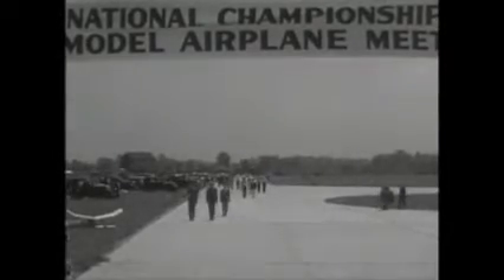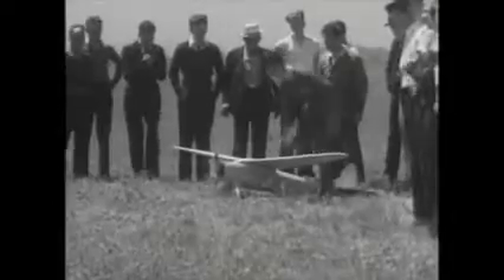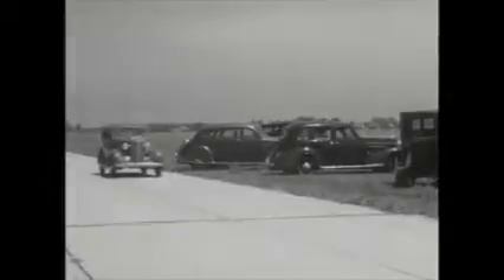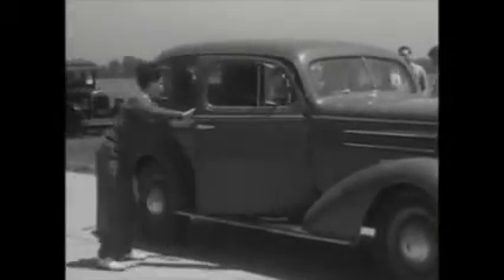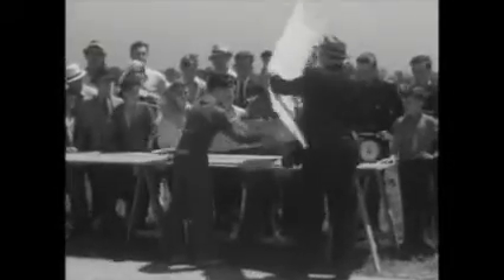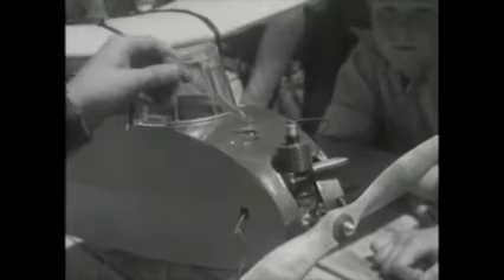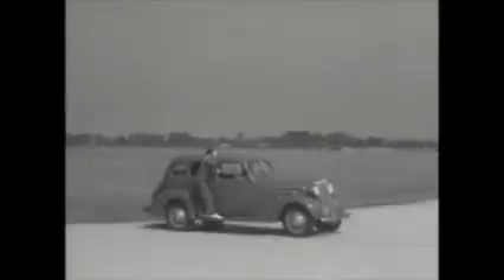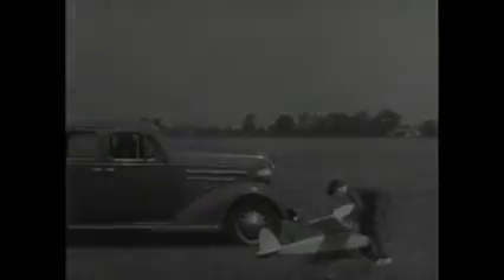Drones 1936 Style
International air day 1936.  Model airplane meet.